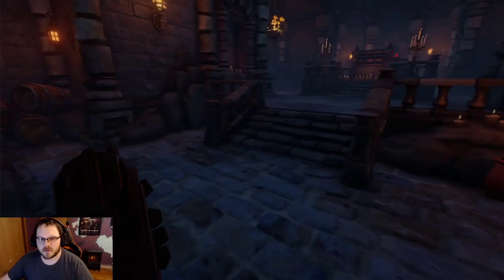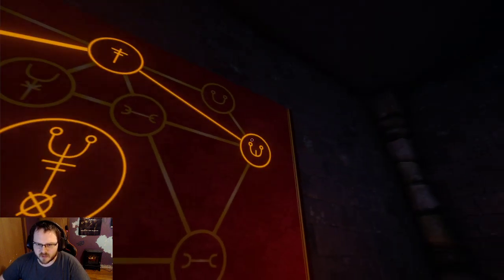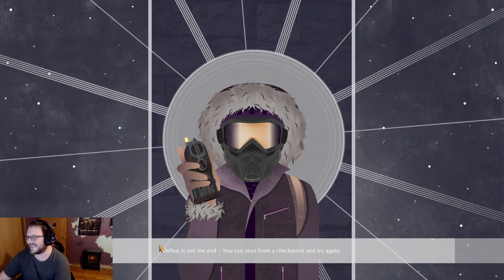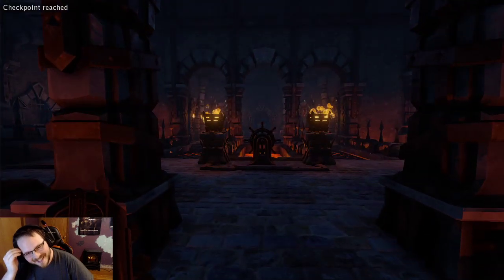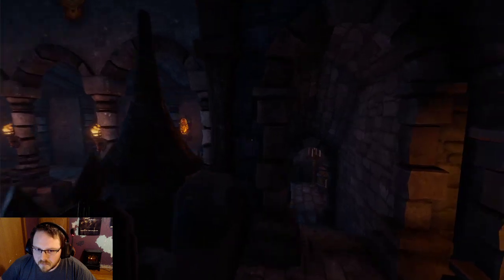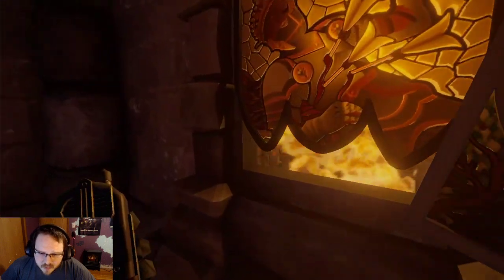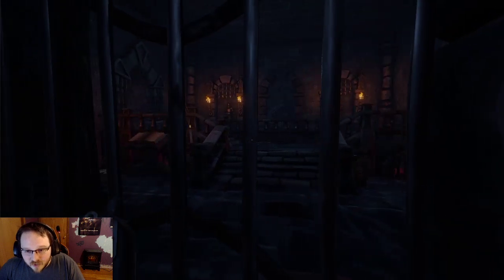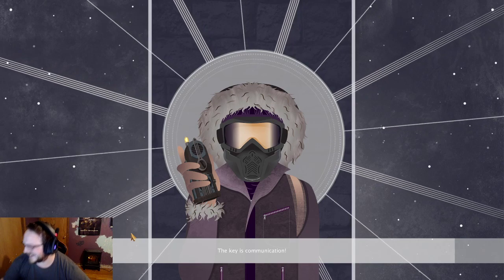We Were Here Too with Hazy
Me and Hazy Check out We Were Here Too.